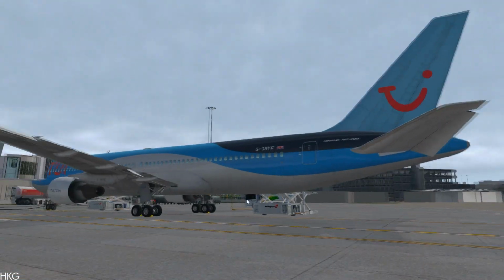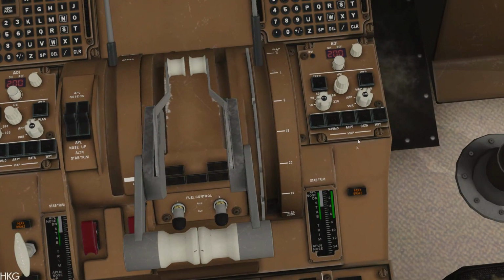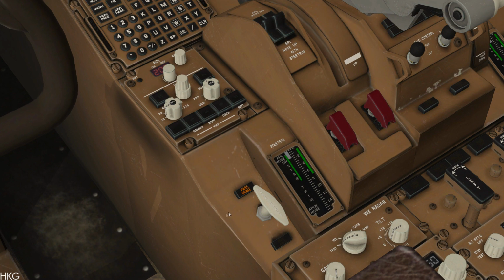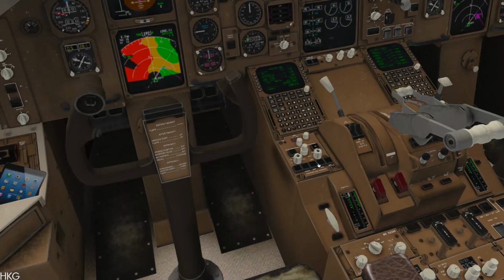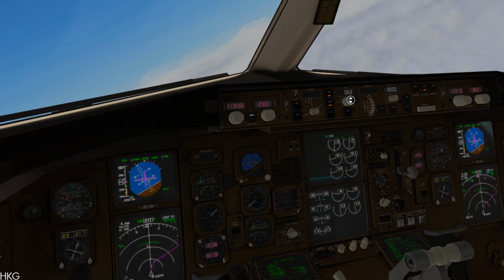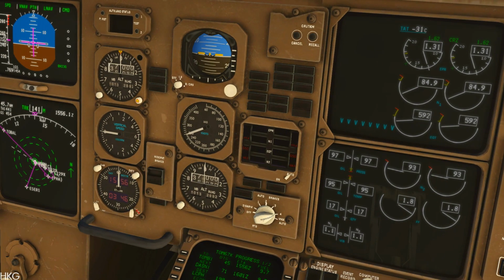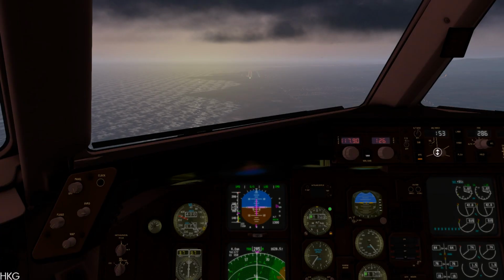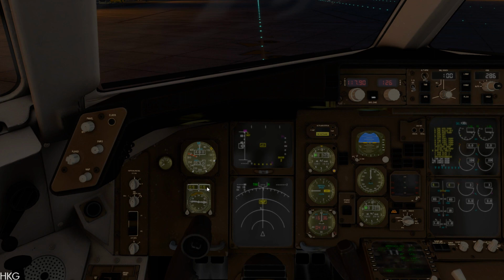[Xplane11] TOM67K | Manchester-Paphos | Flight Factor 767 | Sunset arrival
Hi Guys! Im very sorry about the lack of content throught this summer, Ive struggled to find time to record and edit as well as visiting La Palma and Lanzarote so I was out of the country for some time. But im back now! Here is my first video in the Flight factor 767 with a lovely sunset arrival into Paphos!

Addons Used:
Flight Factor Boeing 767-300
Aerosoft Manchester
Payware Paphos (slightly broke in Xplane 11)
JarDesign Ground Services
Better Pushback
AutoGate
Reshade
XFSUIPC
Otho4XP

PC Specs:
intel core i7 processor, ASUS Z170 Motherboard, GTX 970 Graphics card, NZXT X41 140mm Kraken water cooler,
(2x) Samsung 850 EVO 500 GB SSD , (2x) western Digital Blue 1TB SATA Hard Drive, 550W EVGA SuperNOVA G2 PSU

Aircraft: B763
Airline:TUI UK